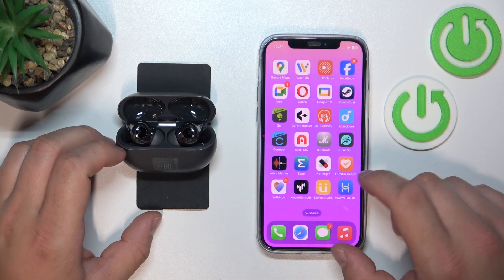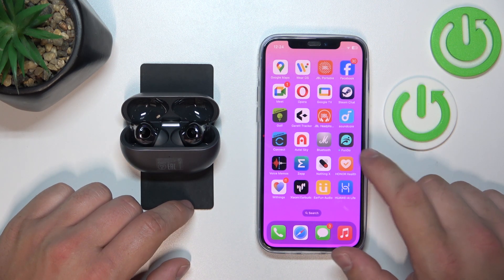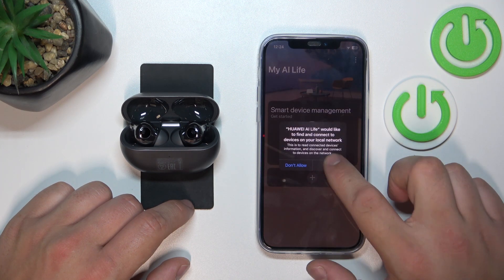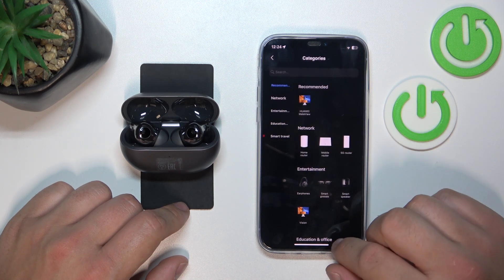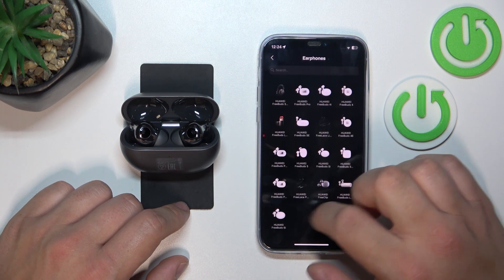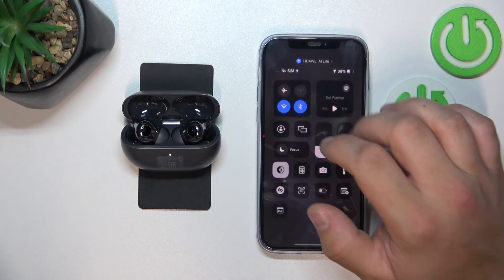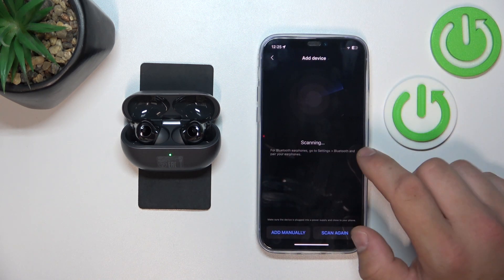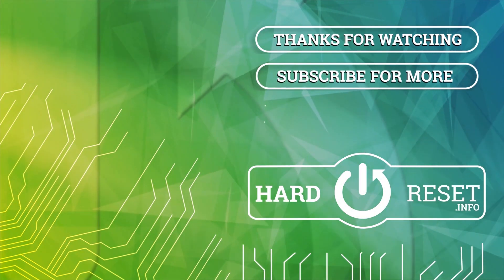How to Pair HUAWEI Freebuds Pro 3 with a Mobile App - HUAWEI AI Life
Discover how to effortlessly pair your HUAWEI FreeBuds Pro 3 earbuds with the HUAWEI AI Life mobile app in this step-by-step tutorial. Learn the easy method to optimize settings and customize your listening experience for ultimate convenience and control.

How to add HUAWEI Freebuds Pro 3 to the AI Life app? How to connect HUAWEI Freebuds Pro 3 earbuds to a smartphone app? How to link HUAWEI Freebuds Pro 3 to a smartphone app?